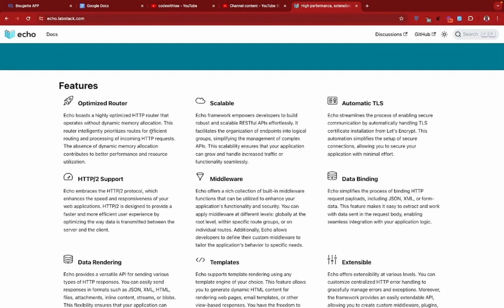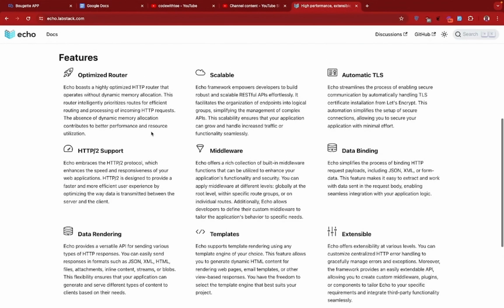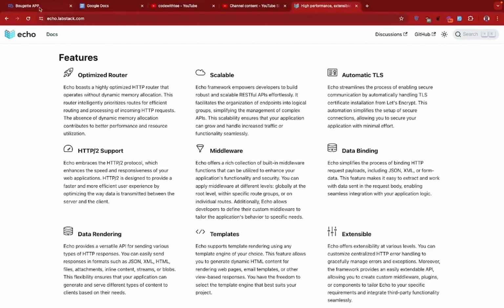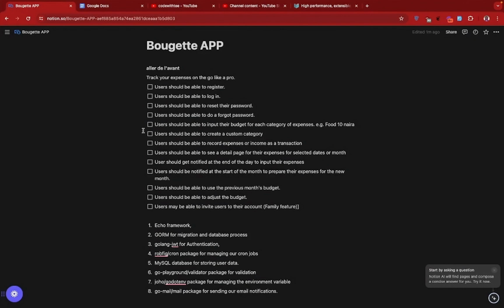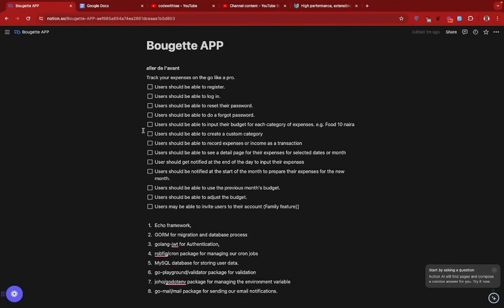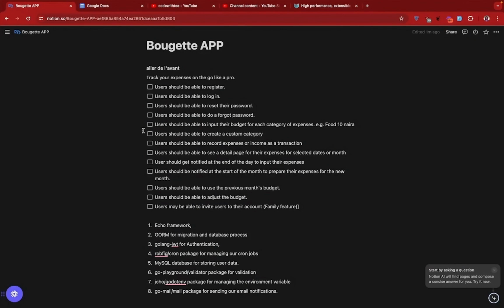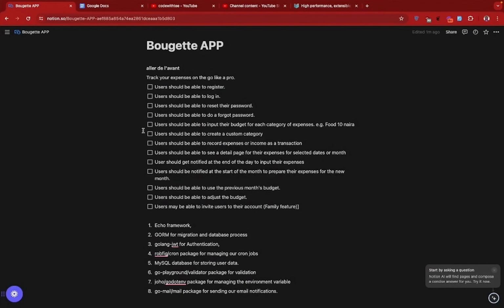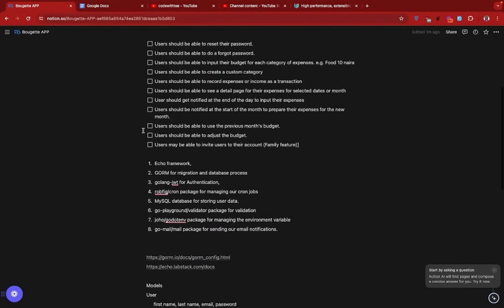Rest API: Project Overview and Functional Requirement (Building a Budgeting App Backend with Golang)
Welcome to our new YouTube series, where we will build a backend for a budgeting app using Golang and tools like Echo, GORM, golang-jwt, cron, and MySQL. Whether you're a beginner looking to learn Golang or an experienced developer exploring backend development, this series has something for everyone. Follow along as we tackle each aspect of building a powerful backend API that fulfils real-world user stories.